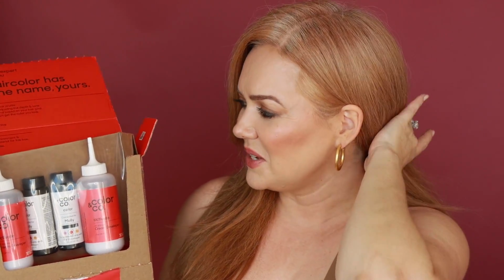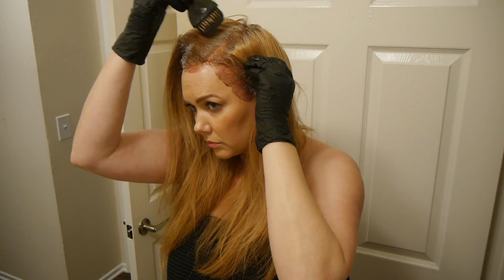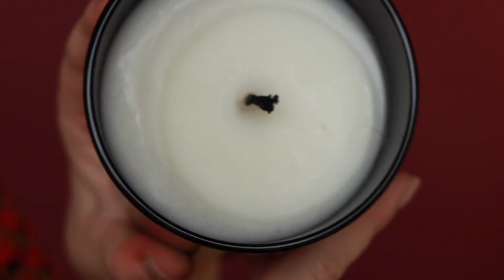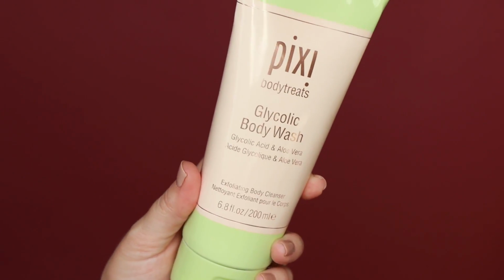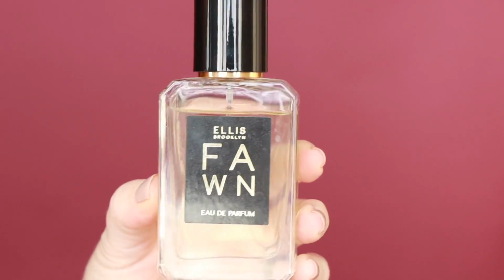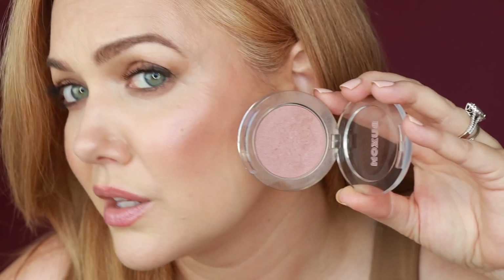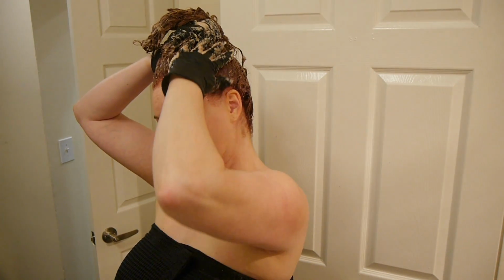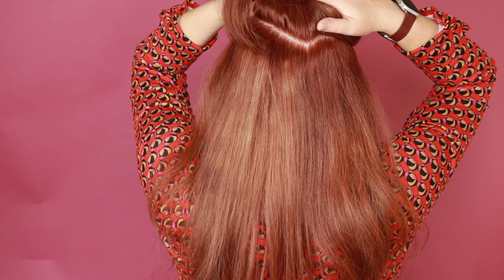Fall Beauty Favorites + My New Hair Color Is ...(my color transformation with Color & Co)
I am back with some fall beauty favorites that I am excited to share: a mix of affordable and some higher end products that I can't put down.  Also - and this is so exciting - I will have a BRAND NEW HAIR COLOR by the end of this video.  I am trying a new shade for fall and using the Color & Co at home color box.

This video is a partnership with Color & Co by L'oreal.  I am thrilled to partner with Color & Co by L'oreal, because I think L'oreal does the most beautiful red hair color shades and the Color & Co color covers my grey completely (not easy!).  Also, I really like the overall condition of my hair after coloring.  It's so soft!

Let me know what you think of the new color. :)

- Molly

p.s. I wish this was my dog in the main pic!  Her name is Luna and she was recently adopted by my friend and blog photographer, Emma, and came along with us while we took these photos.

PRODUCT LINKS
BeautyPie candle (Bahia De Miel)
Pixi Glycolic Body Wash
Bioderma Body Oil Wash | amzn.to/3EQv659
Ellis Brooklyn (Fawn)
Buxom Blush (Seychelles) | sephora ulta
Sephora Collection Lip Balm (Date Prep)